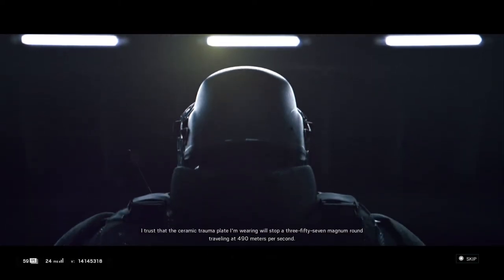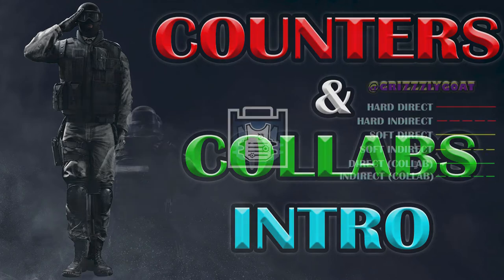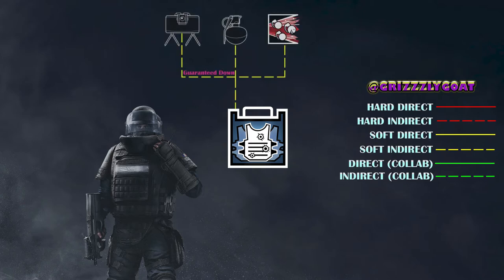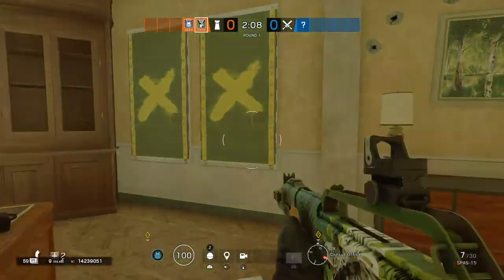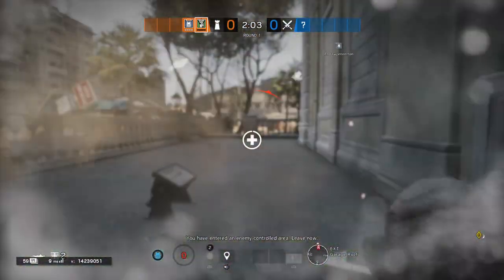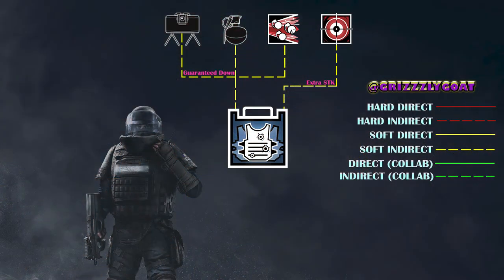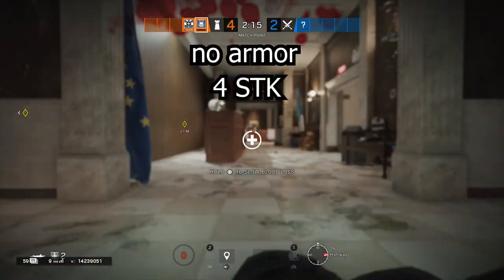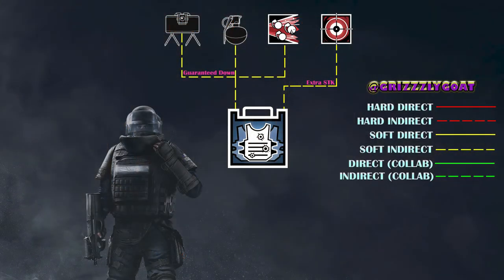Counters and Collaborations - Rook - Rainbow Six: Siege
In this very short video we discuss the Counters and Collaborations that Rook delivers in Rainbow Six Siege!